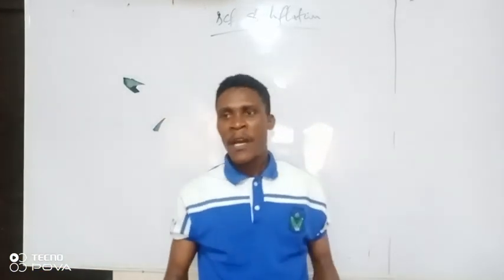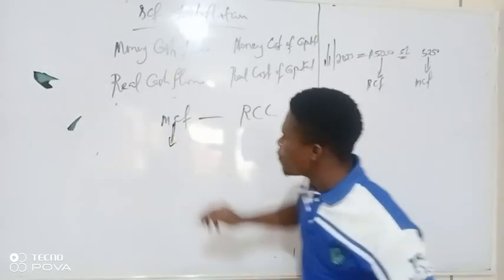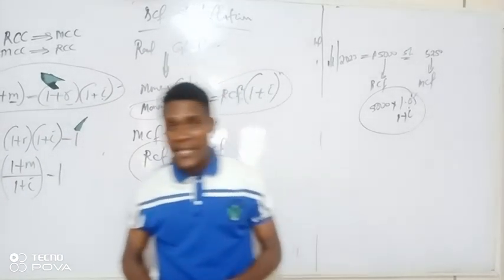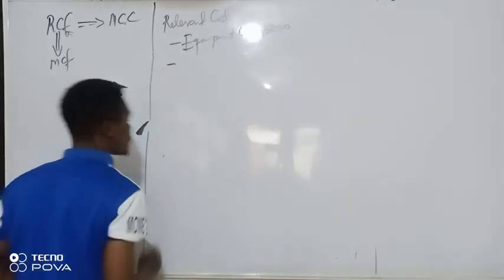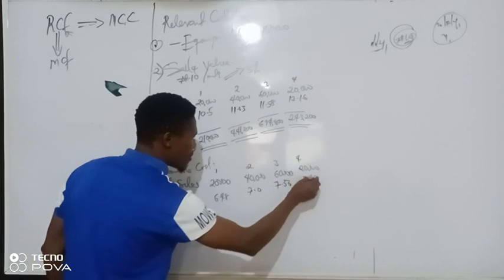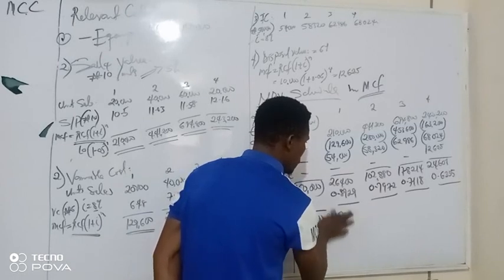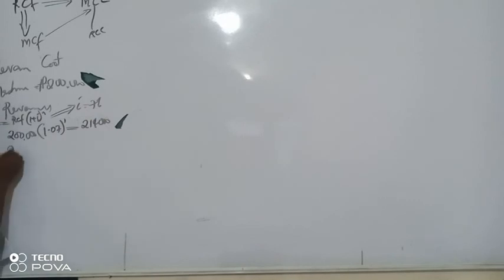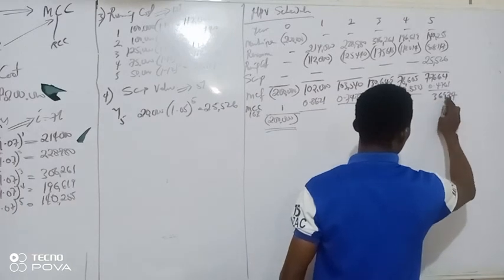SFM:( capital budgeting chapter 5). DCF and inflation). Understanding the treatment of inflation.